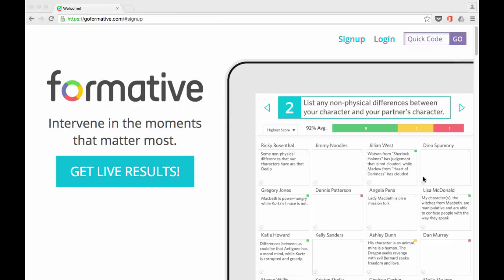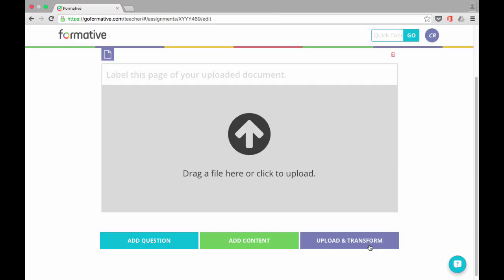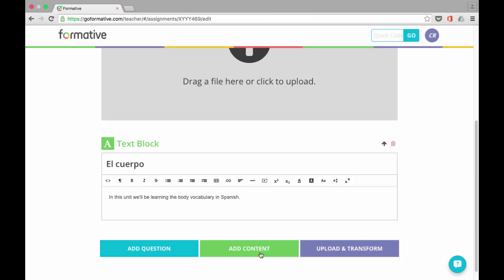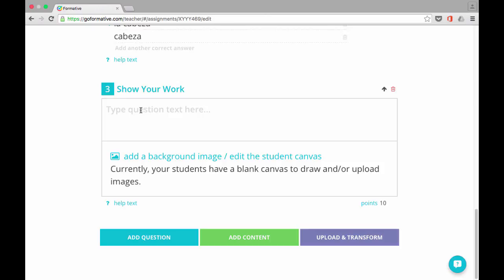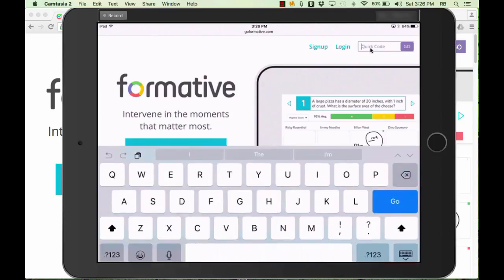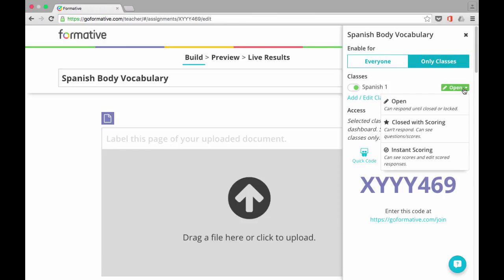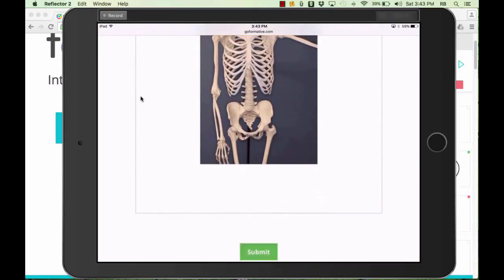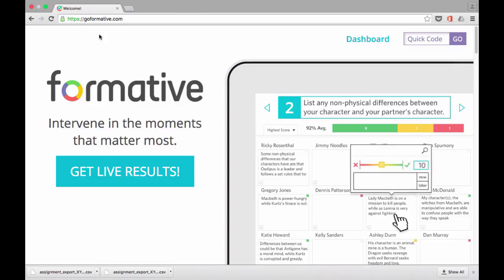Formative Tutorial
Part of Online Tools for Flexible Formative Assessment course.